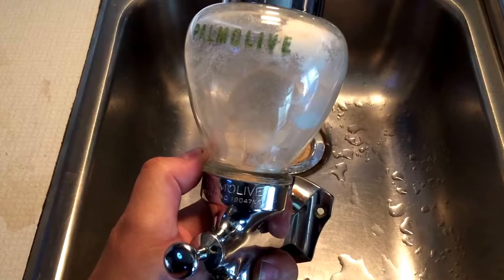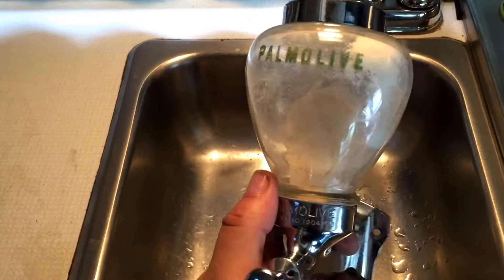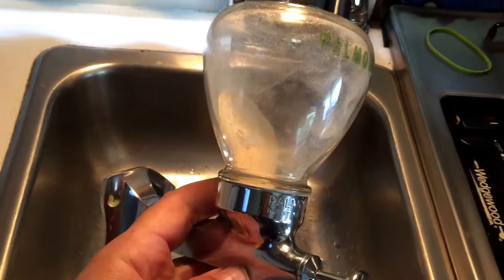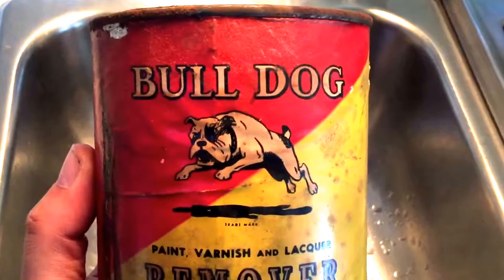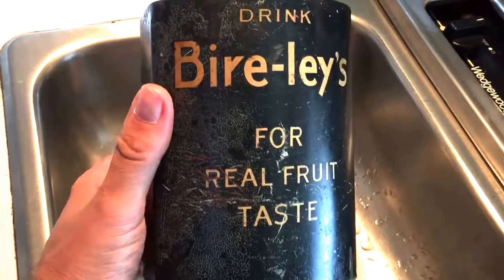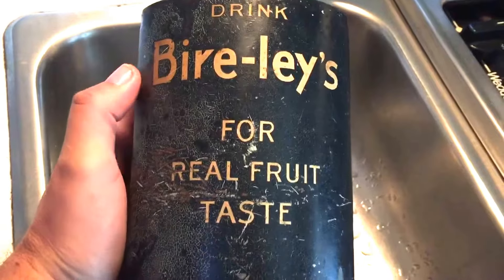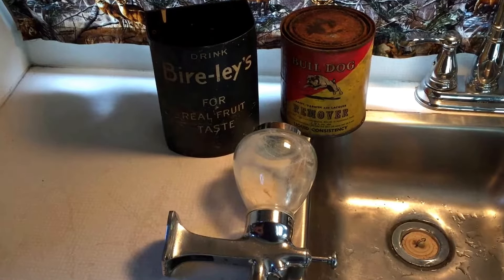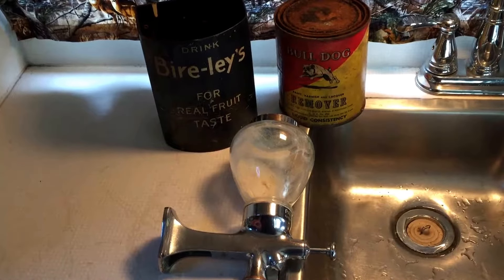Antique vid #11 Advertising stuff for sale Palmolive Bireley's Bull Dog Stuff I find on the road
Sharing some of my great road finds for sale . Nickel plated brass and glass Palmolive soap dispenser, paper label Bull Dog paint remover , Bireleys Soda Advertising display .

Follow me as I travel North America in my vintage camper van hunting down beautiful places, buying and selling along the way !!!